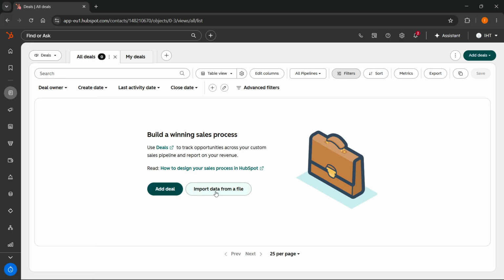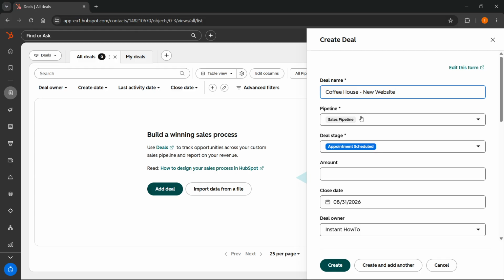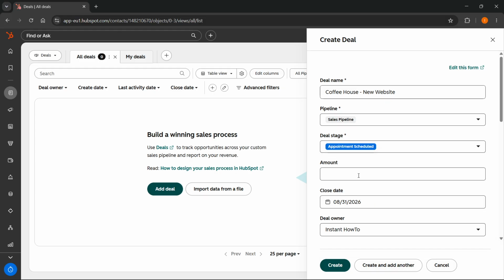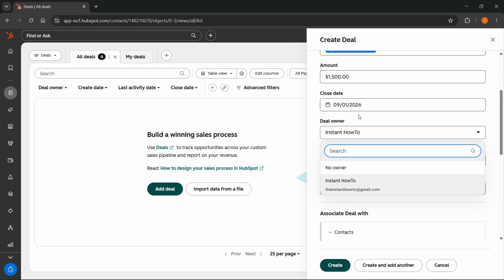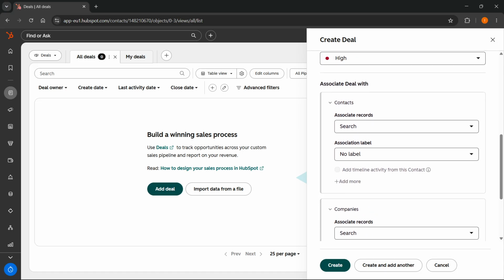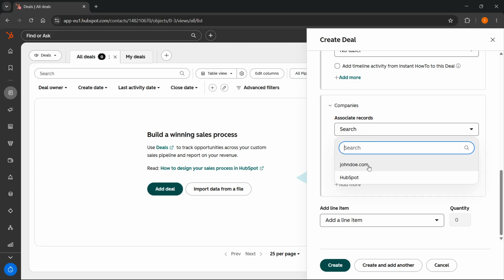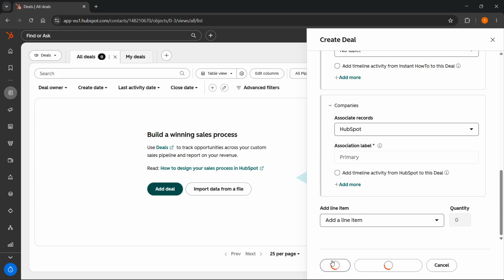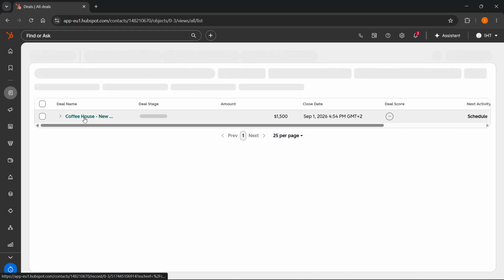How To CREATE A DEAL In HubSpot (QUICK & EASY) 2026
In this video, I'll show you how to create a deal in hubspot. This is a full guide on how to set up and manage deals within your hubspot CRM in 2026. In case you've been trying to establish deals in hubspot for your sales pipeline, this is the video you need to see!